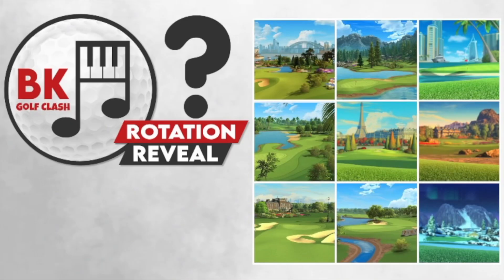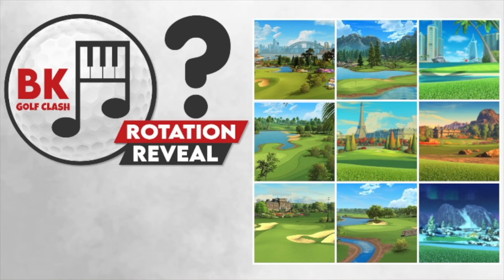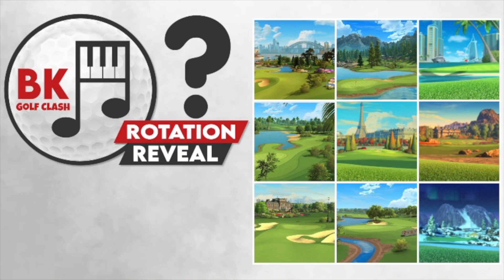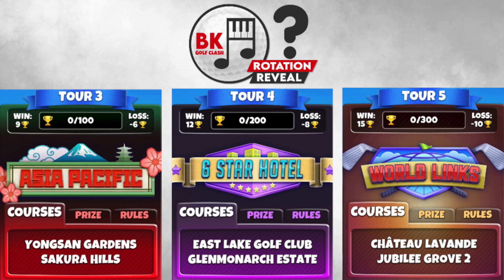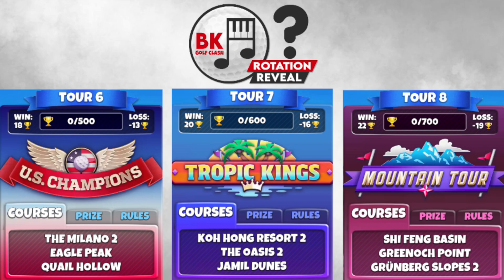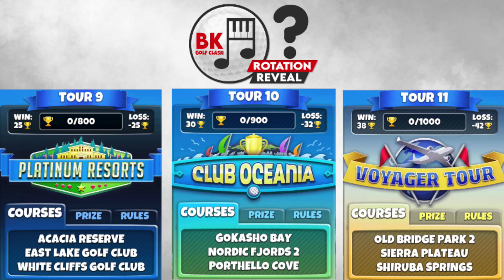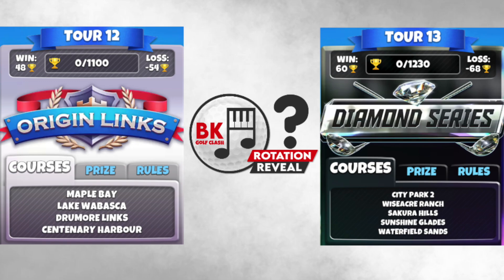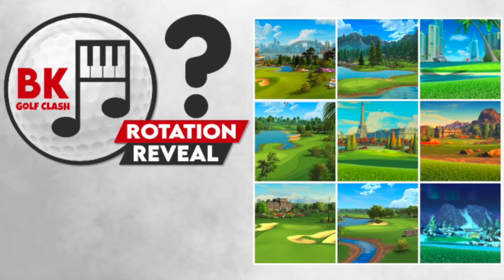COURSE ROTATION REVEAL: What’s In? What’s Out? | Golf Clash Season 68 | Tour Play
In this special video, I bring you news of a forthcoming course rotation coming to the game - with full details of the changes happening across the different tours for Season 68, which starts on Monday 20th November.

TIME STAMPS

Our brand new Season 68 Shootout Sheets are available right now to download or print off ahead of Monday's reshuffle. We post lots of bonus content, early-access content and much more on that page. It's a great way to support this free channel as we're not sponsored contrary to popular belief.

🌐 COMMUNITY SUPPORT? 🌐

QUICK LINKS